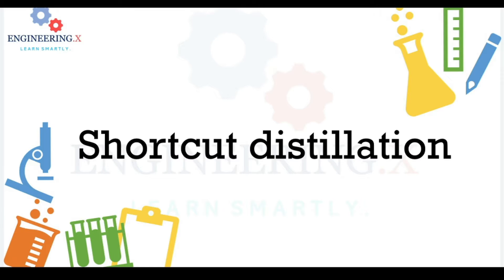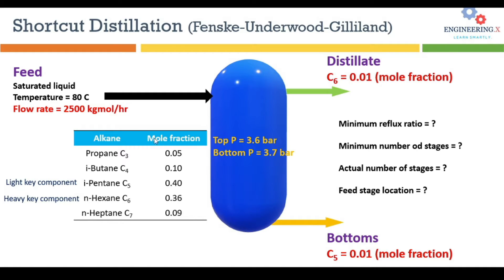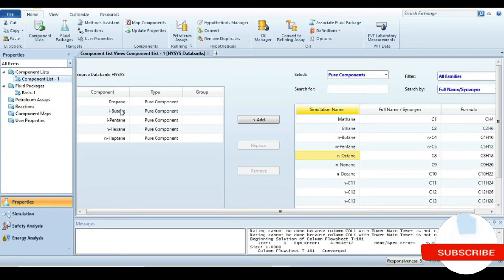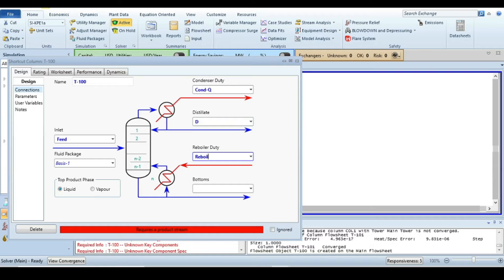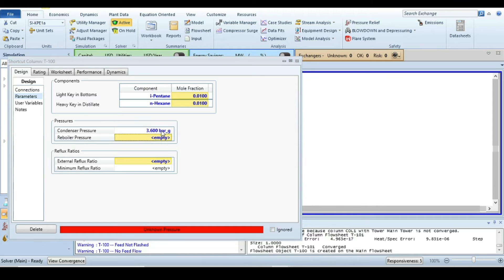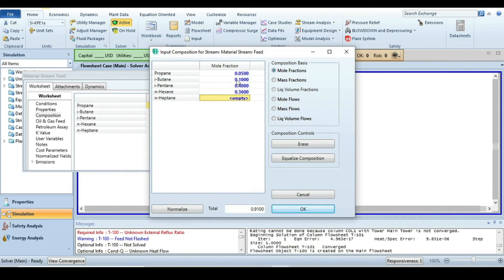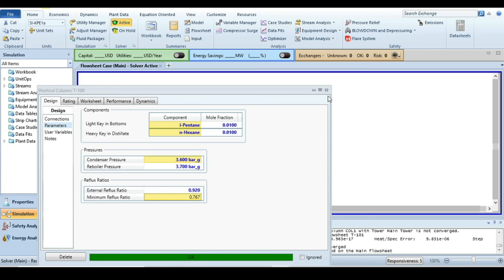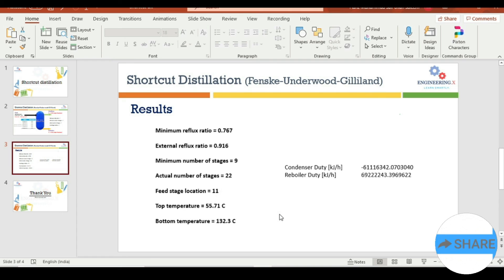Multicomponent Shortcut Distillation in HYSYS | Part 1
In this video, you will learn how to simulate a shortcut distillation column for a multicomponent feed. By solving the shortcut column, we will have our initial estimate values of the number of plates and reflux ratio to perform rigorous distillation and performance analysis in the second stage.